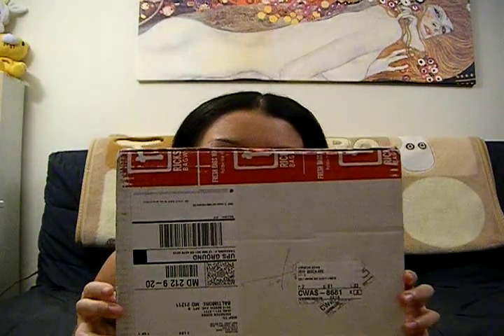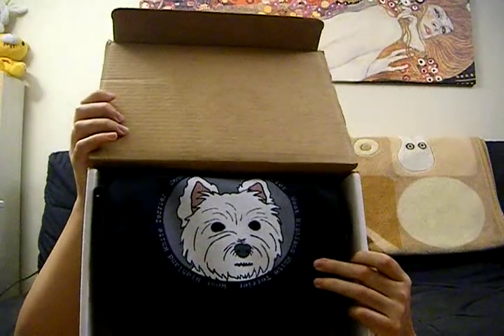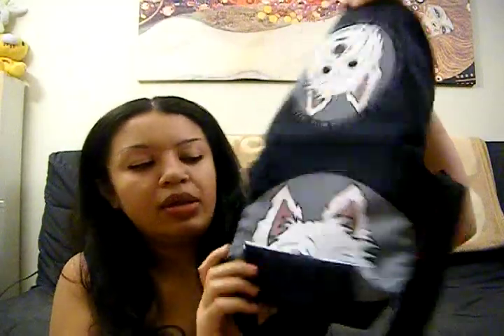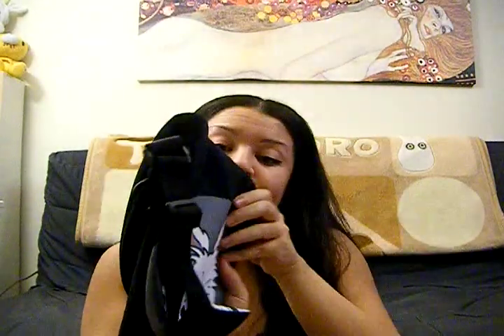Westie Messenger Bag Review (Rickshaw Mini Zero from Zazzle) by Circus Dog Industries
My review of a customized Westie messenger bag produced through Rickshaw Bagworks and Zazzle, in the "Mini Zero" size.

Mini Zero Messenger Bag specs:
• Large main compartment and front pocket
• Cross-body design
• D-ring for keys or other gear
• Lightweight: less than a pound!
• Sturdy velcro closure for quick access
• Made to order in Rickshaw's SF factory
• Machine-washable Cordura® Nylon
• Dimensions 8.5" H x 9" W x 4" D